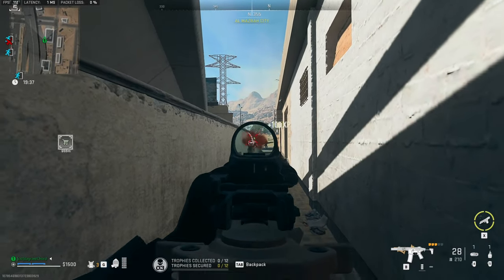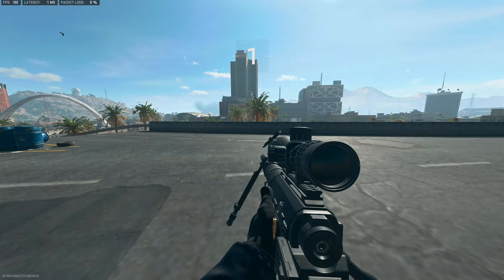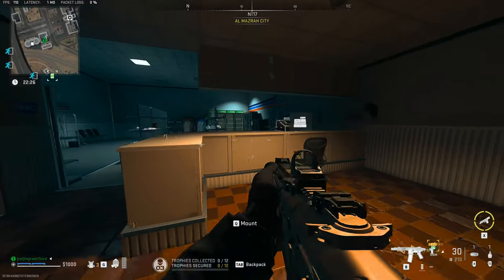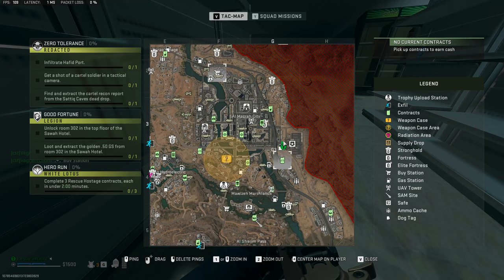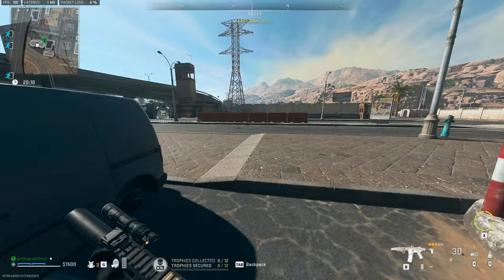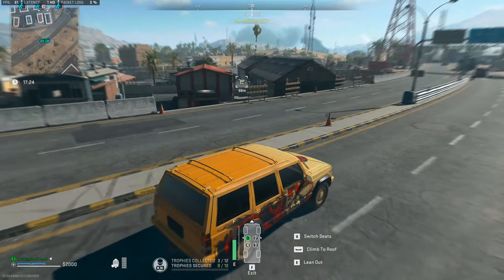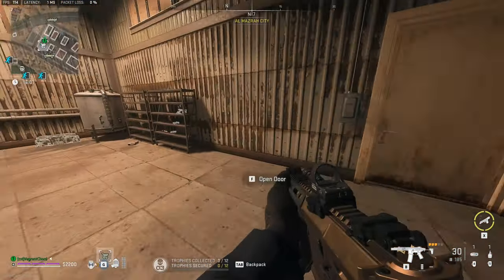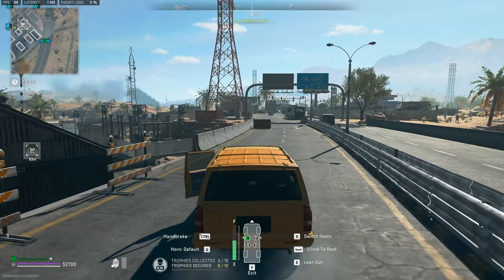DMZ - Testing the Comms 3-Plate Vest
I tried out the Comms vest this time around in DMZ, and I had... mixed results. It's definitely very easy to make, and gives you 3 plates, but I'm not sure how effective it really is at helping you defend yourself against other players. Let me know what you think!